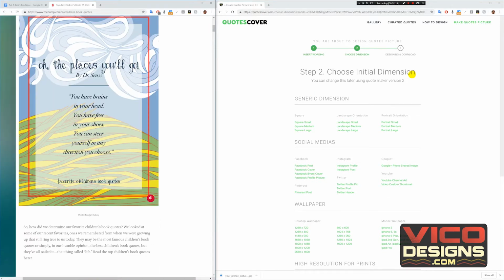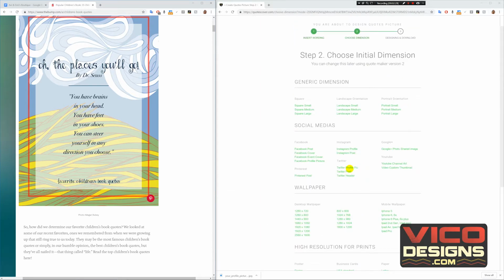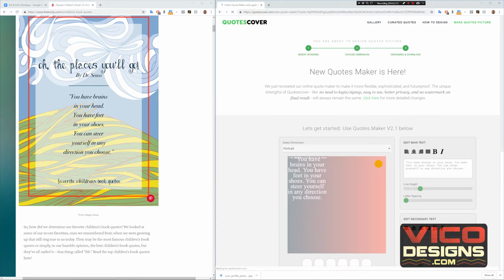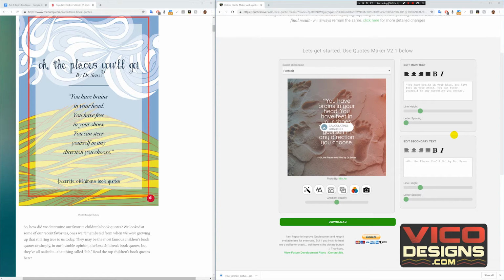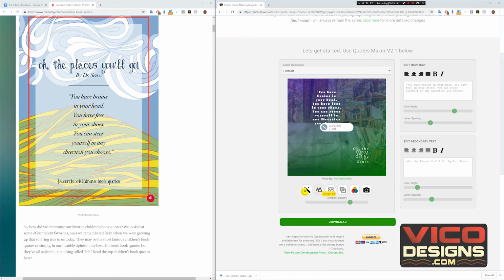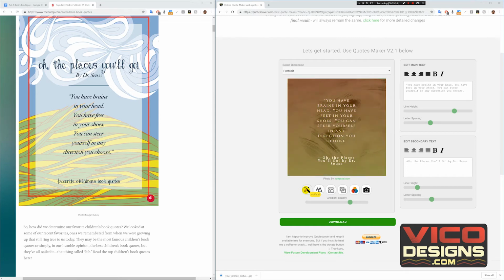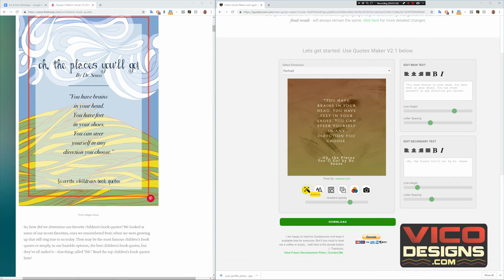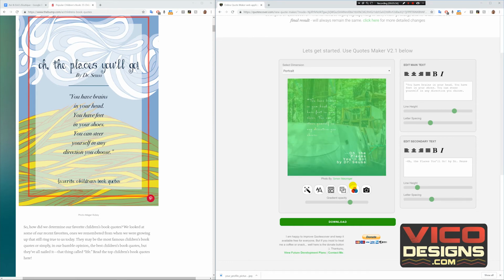FREE Social Media Creation Memorable Quote Tutorial No Photoshop Required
This FREE tutorial will focus on how to generate awesome looking Quotes for use in your Social Media, your Blog and your website without the need to use expensive software like Adobe Photoshop. For this we will be taking advantage of the tools at the Web Photo Editor Tool available for free for entrepreneurs and small business owners looking to create great looking content/quotes for their business.